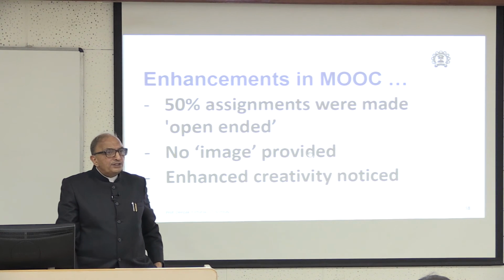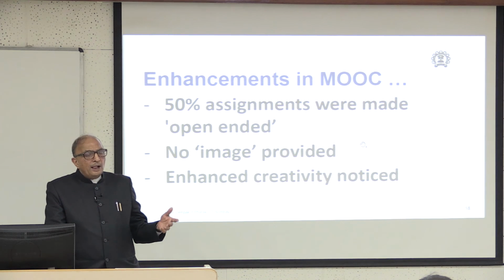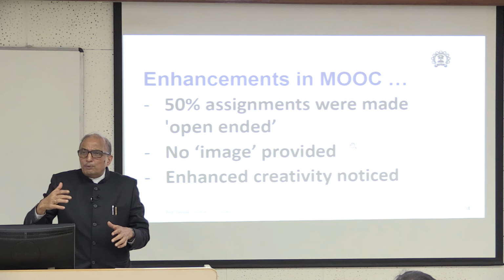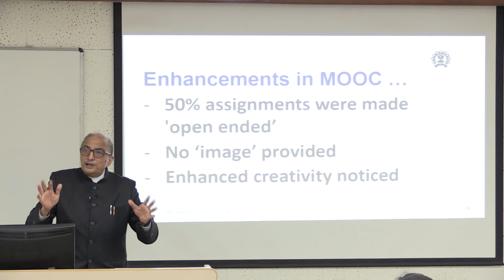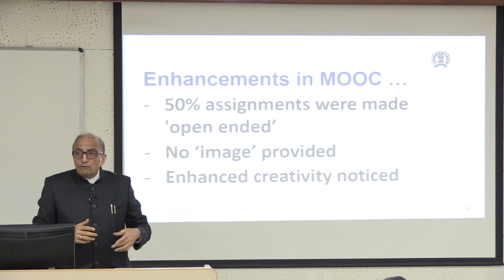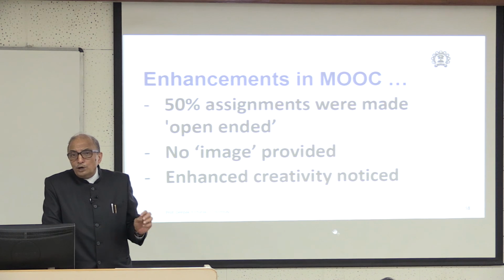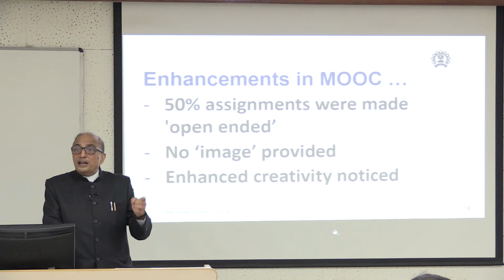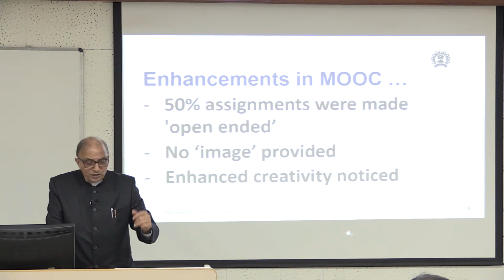MOOCs for skill development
It is obvious to wonder if MOOCs can be implemented for a skill oriented course that requires hands on training. Here is Professor Pathak breaking all myths about how Hybrid MOOCs can be deployed for improved learning.